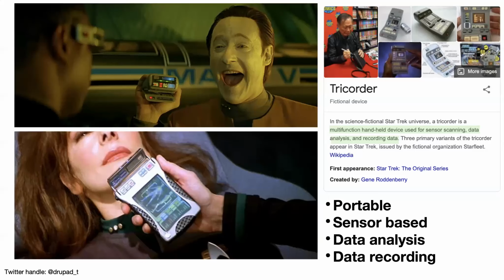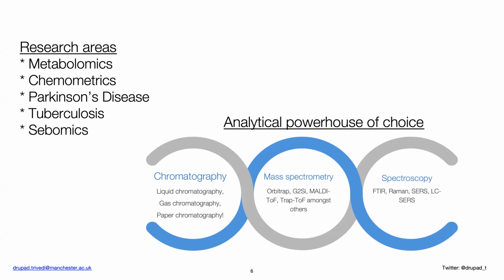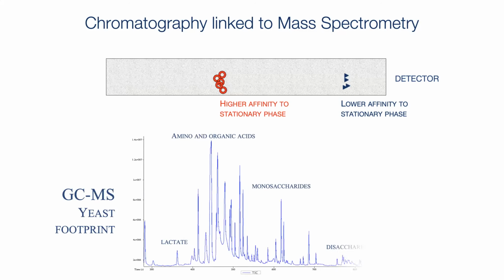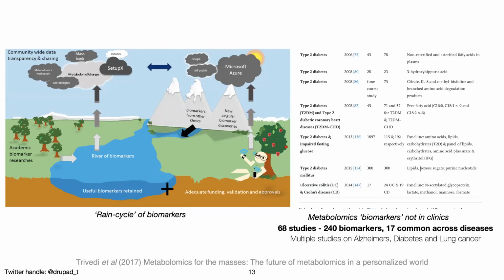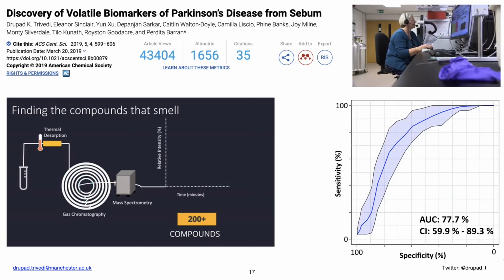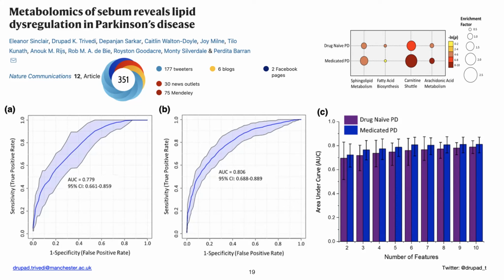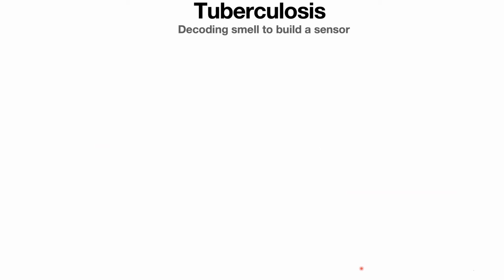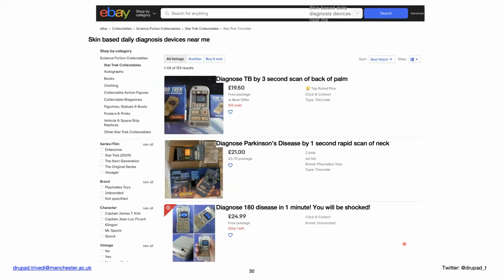Synapse Society Talk by Dr. Drupad Trivedi